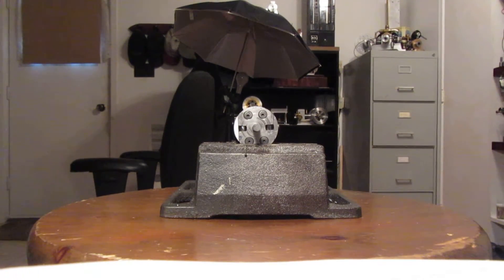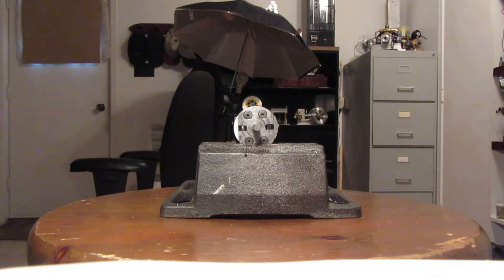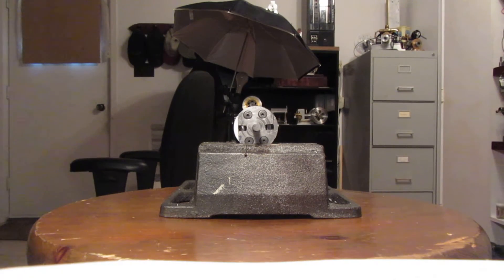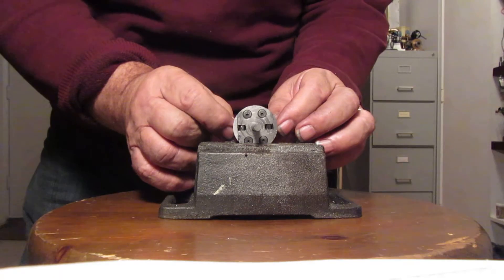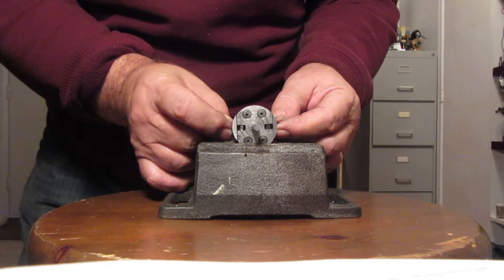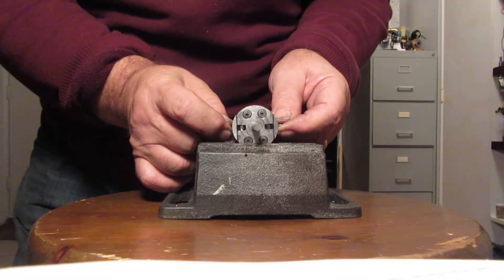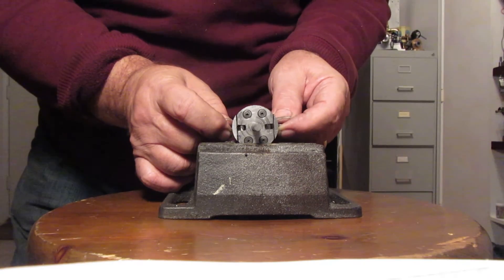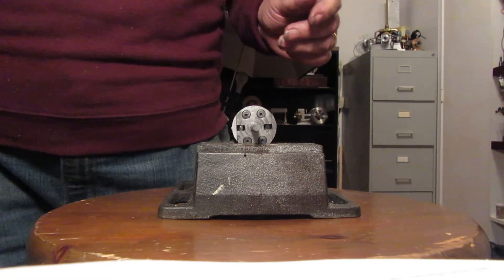LINE SHAFT CLUTCH WITH EXPANDING SHOES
THIS IS A SHORT MOVIE SHOWING THE ACTION OF THE EXPANDING SHOES ON MY NEWEST CLUTCH DESIGN. THE SHOES ARE OPERATED BY PIVOTING LEVERS.